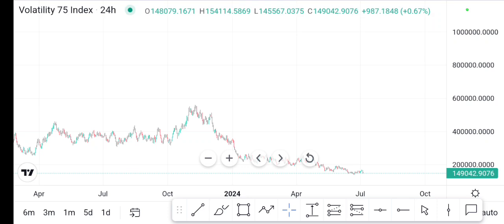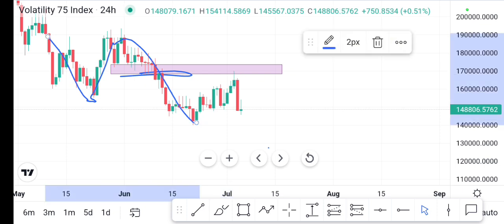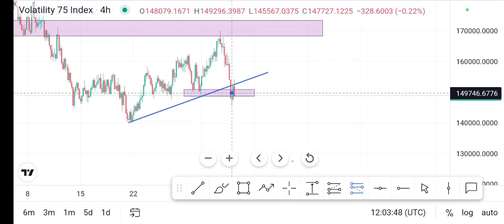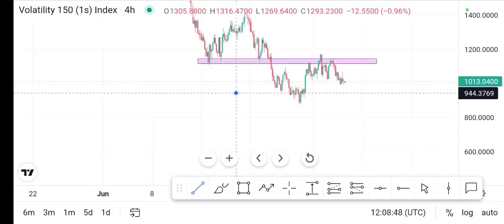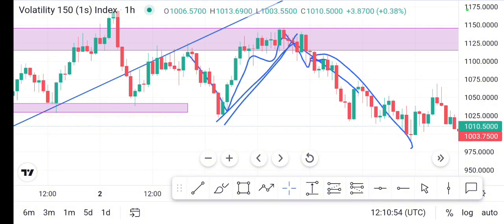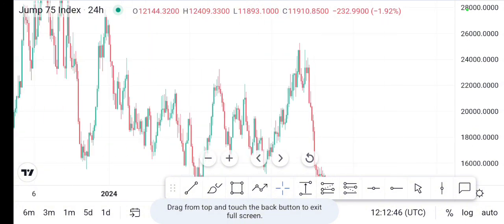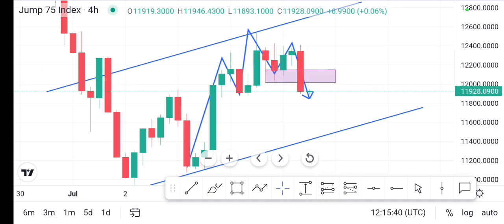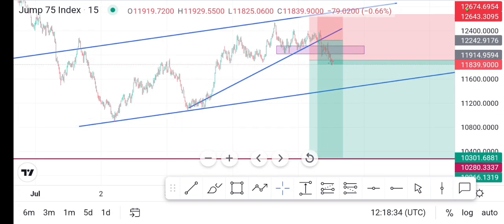Volatility 75 index top-down analysis (for scalpers)